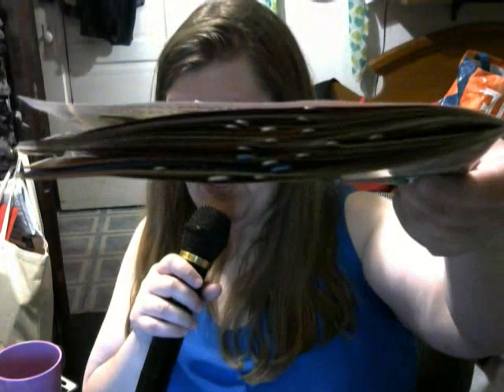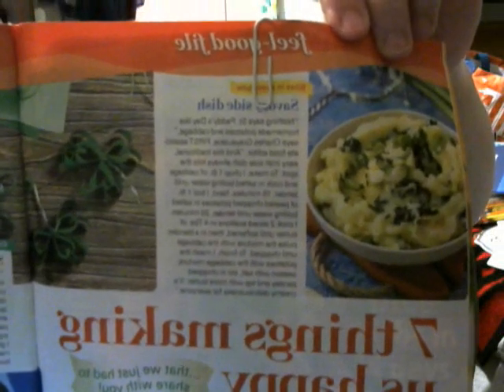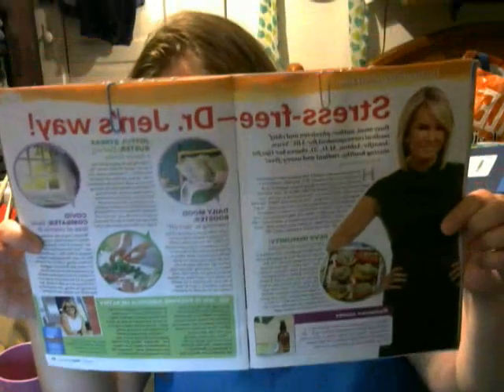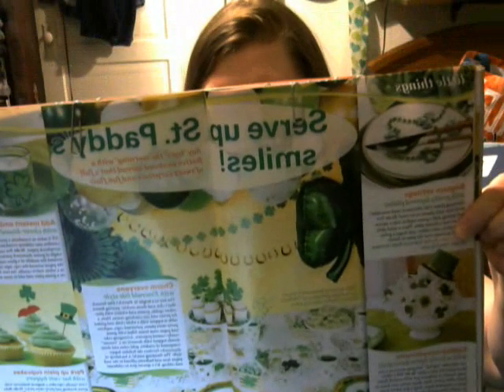magazine march 15 2021 first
magazine first
march 15 2021 issue
pages shared : 4,5,32,33,38,45,46,47,48,49,55,58,59,71,72,73,78,80,81,105